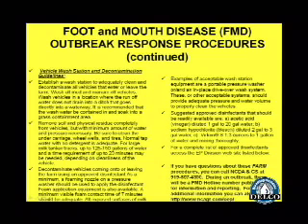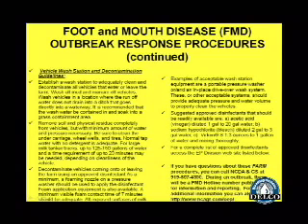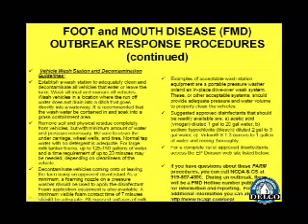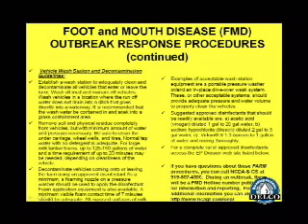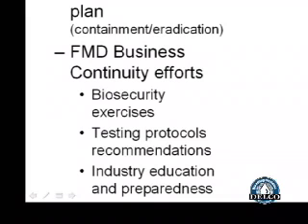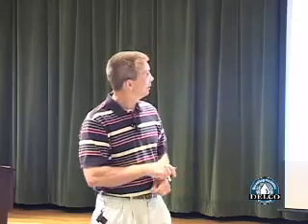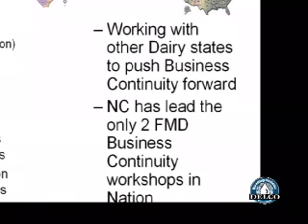6-Foot and Mouth Outbreak Procedures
Part 6, final part, of the North Carolina Biosecurity Producers Foot and Moutch Disease (FMD) Outbreak Response Procedures on containment and prevenative measures for Foot and Mouth Disease.